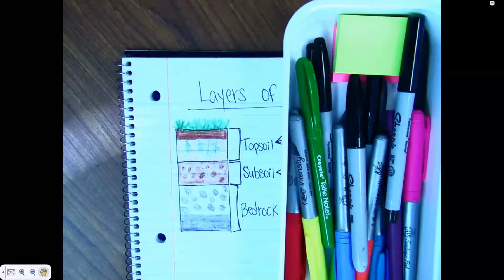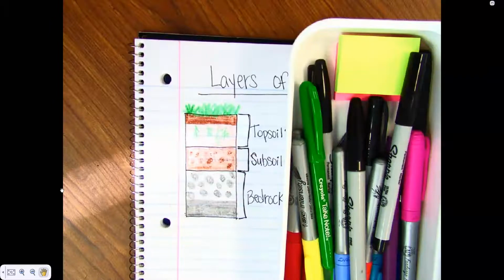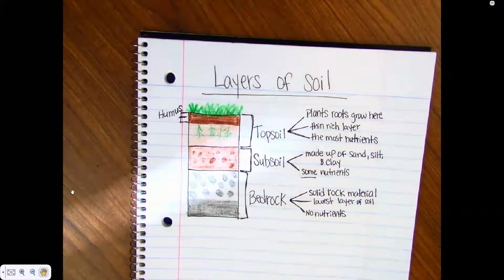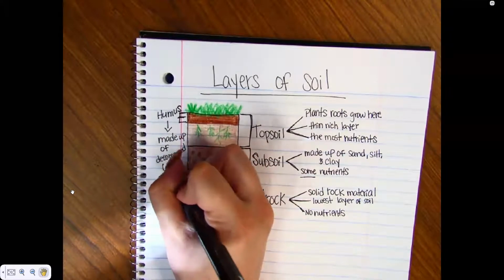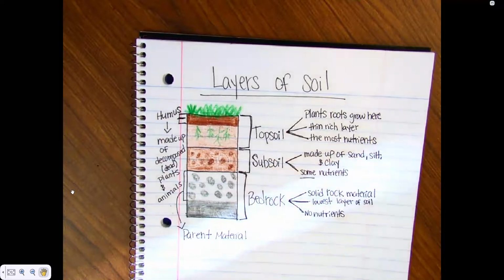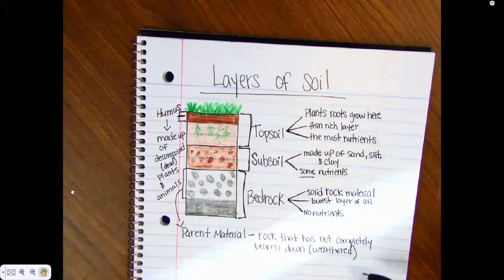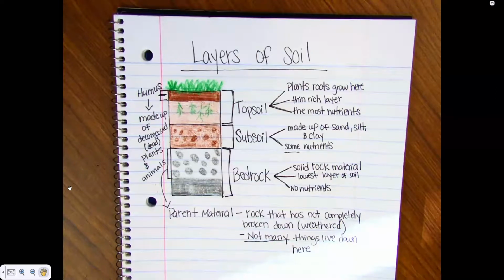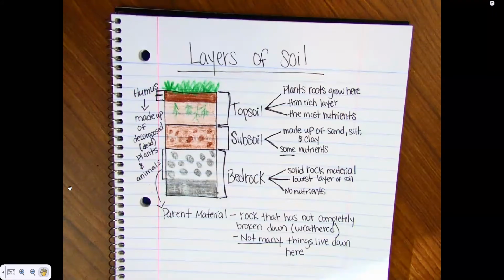Science Lesson 11.11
This is our science lesson for 11.11.